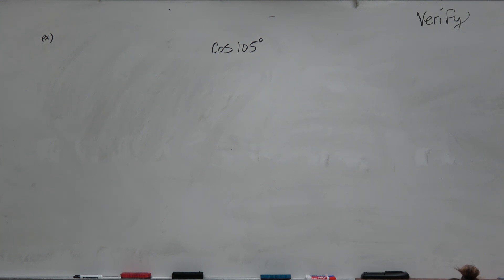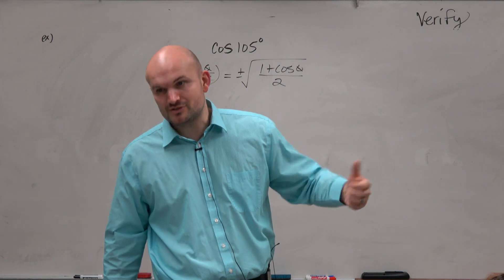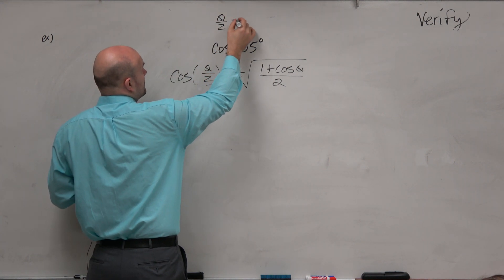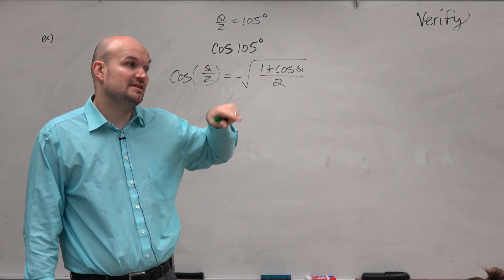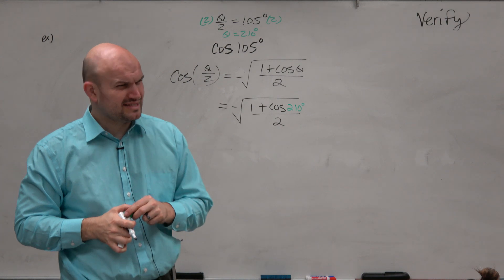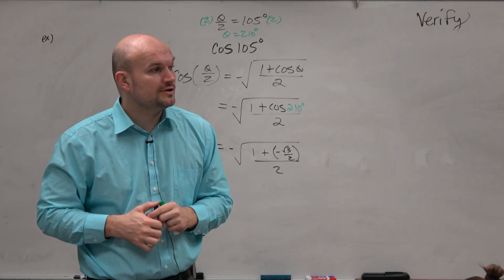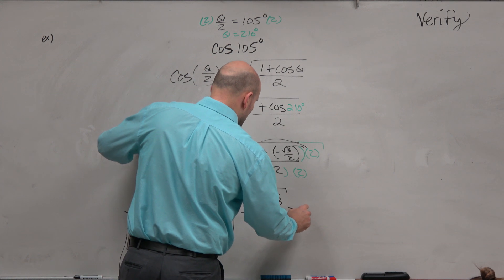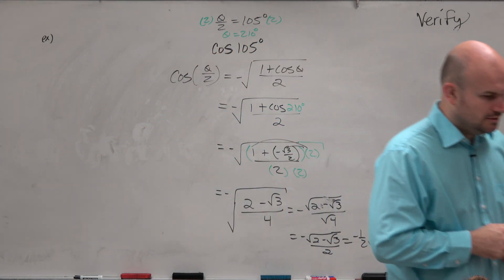Half angle of cosine given angle in degrees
👉 Learn all about half-angle identities. In this video playlist, you will learn how to evaluate, solve, simplify and verify using half-angle identities. We will evaluate using angles not found on the unit circle as well as sides of a triangle.  We will work through multiple examples for the half-angle identities of sine, cosine and tangent.